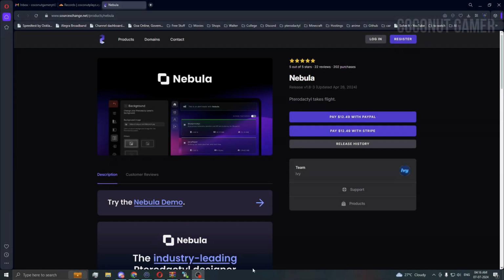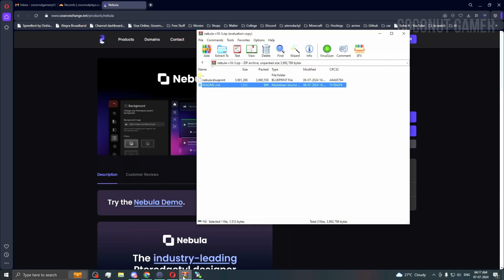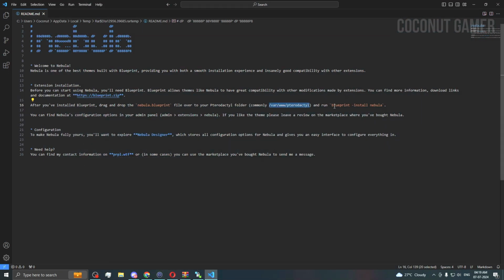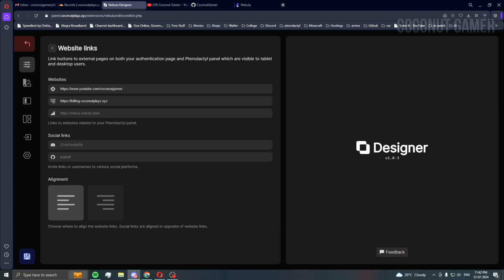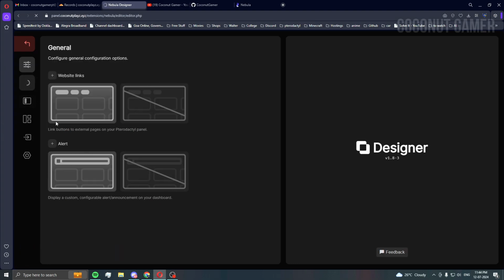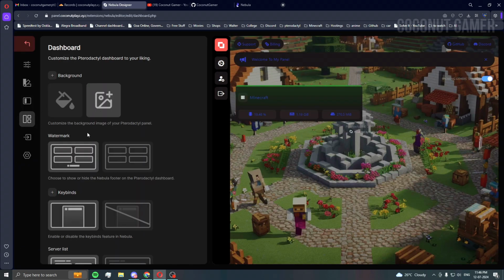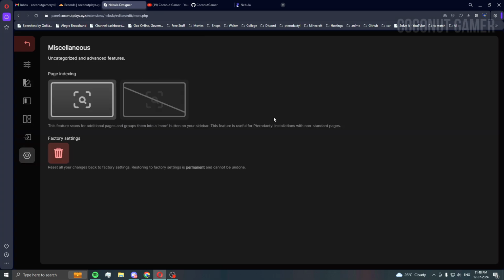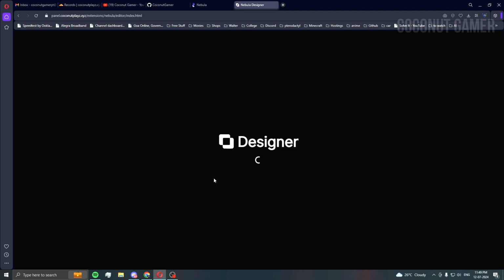How To Install Nebula Theme In Pterodactyl Panel !!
Hey Guys,
Unlock the full potential of your Pterodactyl Panel with the Nebula theme. Discover exclusive features like.
Nebula Designer: Easily correct mistakes with the factory reset button, a unique feature not found in Stellar.
Markdown Alerts: Format your alerts with Markdown for ultimate flexibility.
Versatile File Manager: Switch between grid and list modes effortlessly.
These are just a few of the many features that set Nebula apart.

I am using a Root server from ZAP-Hosting in this video:
If you have any questions then DM my bot (Coco's Assistant#3073) in my Discord server about the hosting.

⏰ Timestamps:
00:00 Introduction/Explanation
00:15 Features
00:42 Installation
03:30 Showcasing Designer Area Of The Theme
09:32 Outro